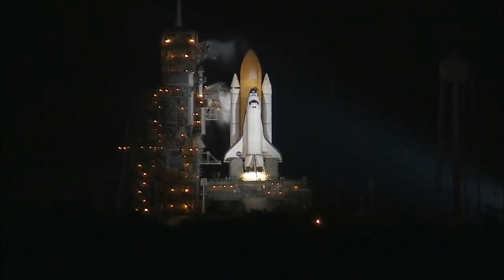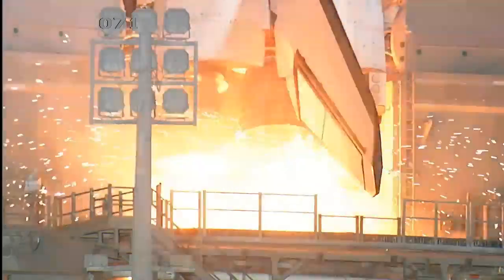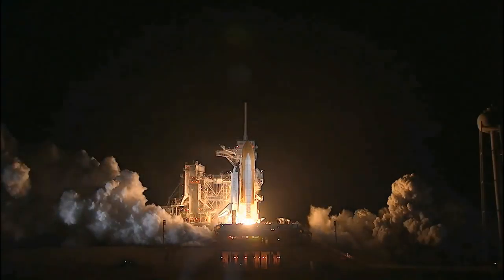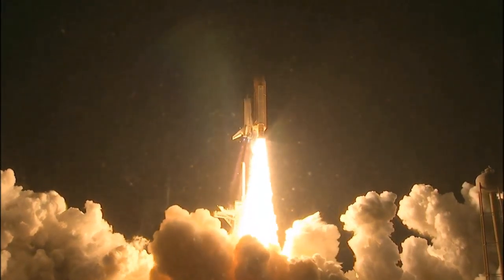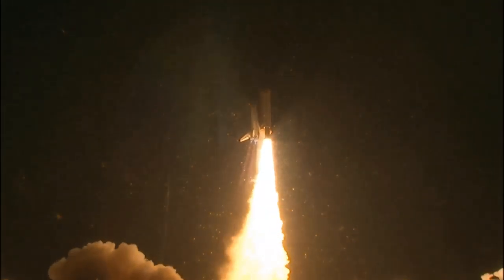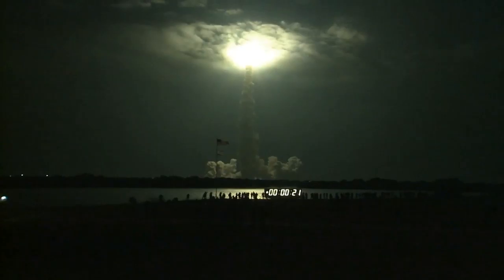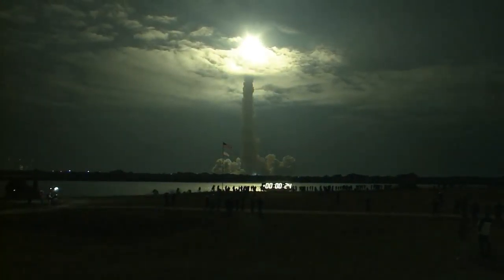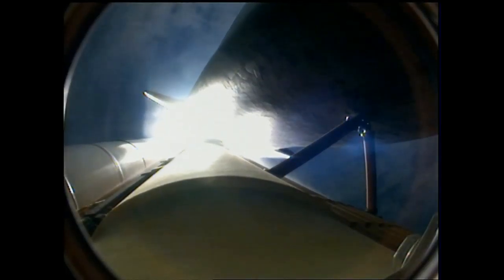Space Shuttle Endeavour lift off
Space Shuttle Endeavour

Space Shuttle Endeavour (Orbiter Vehicle Designation: OV-105) is a retired orbiter from NASA's Space Shuttle program and the fifth and final operational shuttle built. It embarked on its first mission, STS-49, in May 1992 and its 25th and final mission, STS-134, in May 2011.STS-134 was expected to be the final mission of the Space Shuttle program,but with the authorization of STS-135, Atlantis became the last shuttle to fly.
CreatorsCloud is a free community for all content creators and filmmakers to share their unneeded content that could be used by other creators

A Video Library – No Copyright Videos for Content Creators & Filmmakers.

* IMPORTANT *
This channel does not have any kind of relationship or association with the YouTube brand and its products. It does not represent their interests, nor have any connection with their activities.